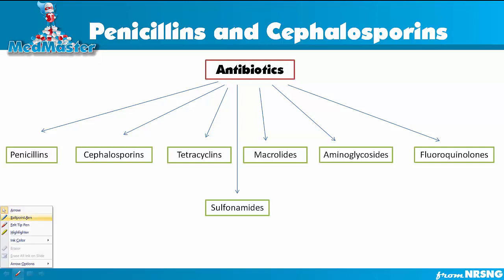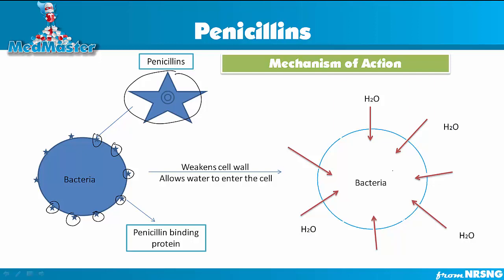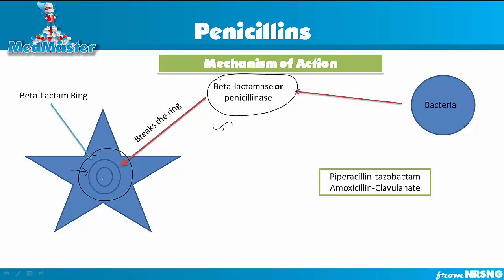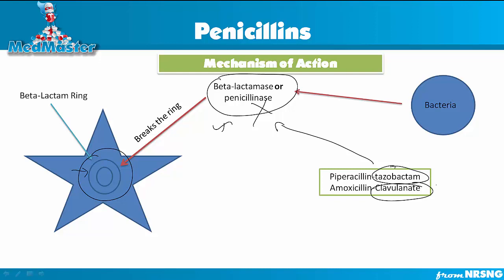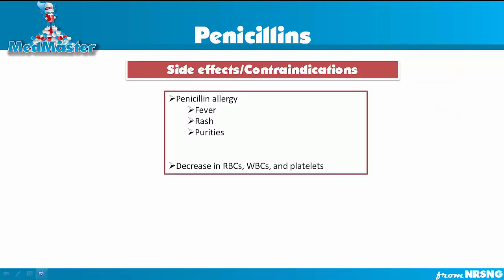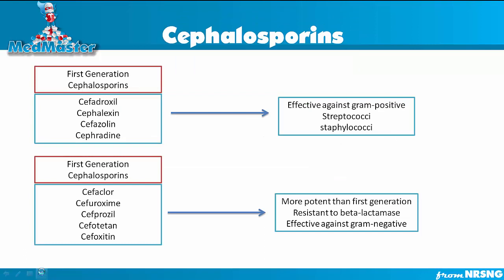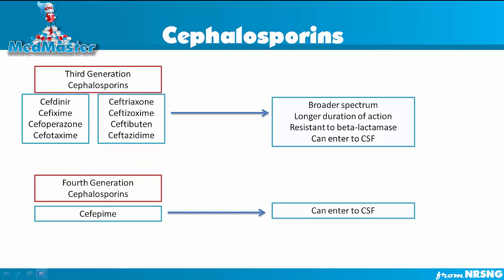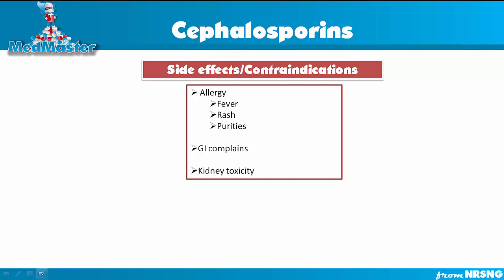Anti Infective – Penicillins and Cephalosporins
Pharmacology presentation on Anti Infective – Penicillins and Cephalosporins